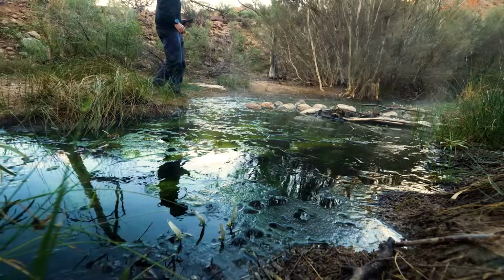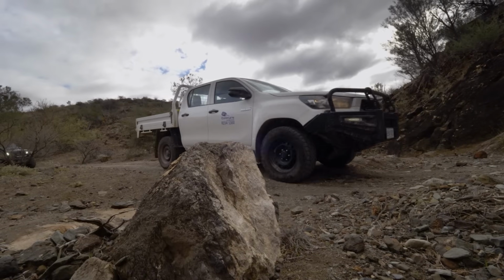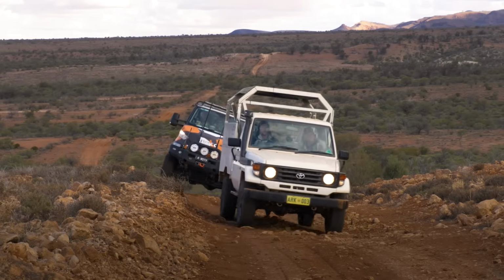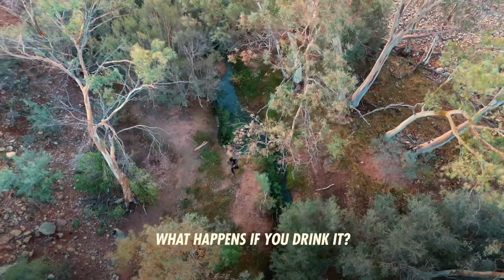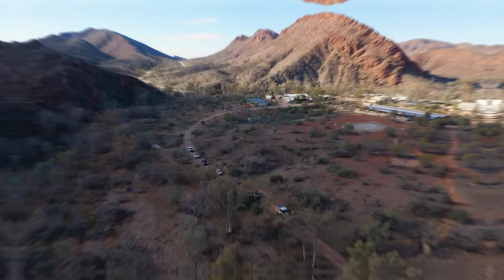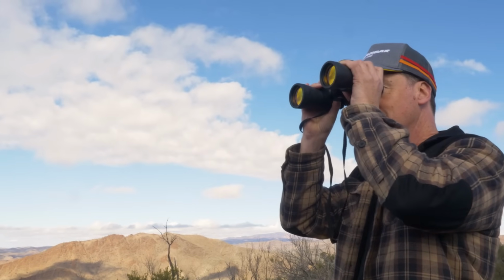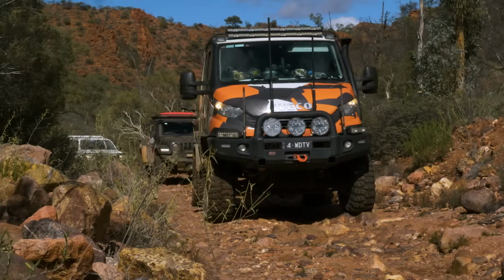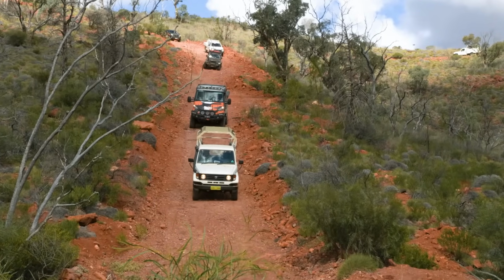Exploring The URANIUM Tracks Where The Atom Bomb Almost Began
☢️ Driving on Uranium in the Australian Outback's Radioactive Roads!

In this episode, we head deep into remote South Australia and explore a place with an incredible and almost forgotten history. Hidden out here are uranium deposits that the government once tried to mine in an effort to create an atom bomb.

From rugged 4WD tracks and rocky terrain to the wild story of how uranium was linked to nuclear ambitions, this trip is about more than just driving, it’s a journey through history and the outback’s untold secrets.

Along the way, we take on tough tracks, explore abandoned areas, and dive into what it means to drive across radioactive ground in one of the most isolated corners of Australia.

In this video you’ll see:
• 4WD adventure on uranium-rich roads in South Australia
• The history of Australia’s abandoned atom bomb project
• Remote off-road exploration and rugged landscapes
• Stories of uranium mining and outback secrets
• Real Aussie adventure travel in the Flinders Ranges

If you love 4WDing, off-road history, and Australia’s hidden places, this is one story you won’t want to miss.

Chapters:
0:00 – Intro
0:33 – Echo Camp Back Track
1:54 – Wooltana Volcanics
3:34 – NORTHWARD!
5:54 – Paralana Hot Springs
8:34 – Way Back to Arkaroola
9:25 – Dinner
10:09 – Next day
11:35 – Ascent to the Ridgeline
13:11 – Coulthard’s Lookout
14:56 – Driving the Ridgeline
19:18 – Next Time
19:39 – CLICK FOR MORE!